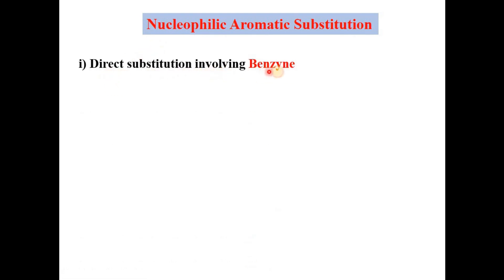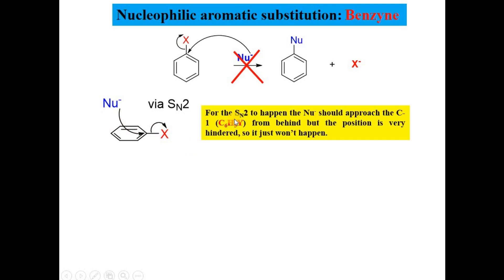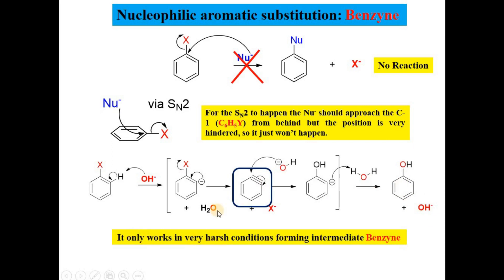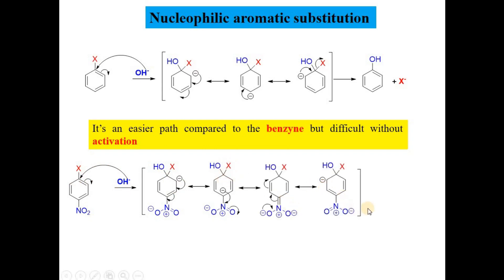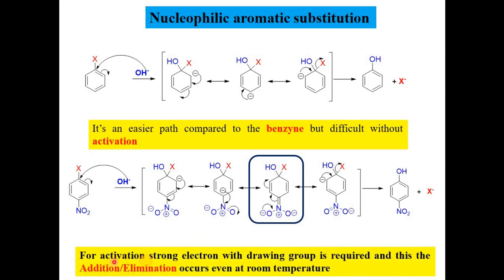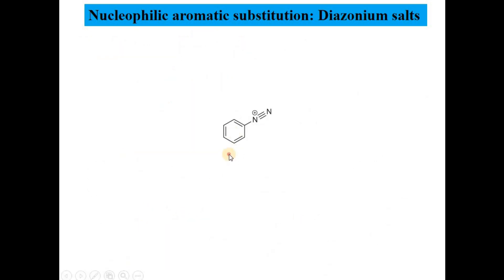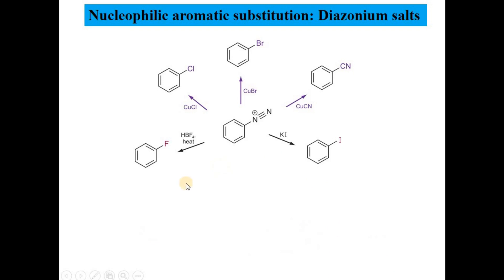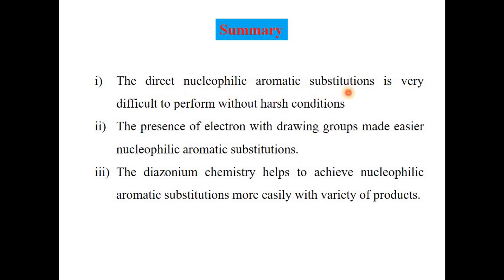Aromatic Nucleophilic Substitution Reaction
Nucleophilic Substitution | Benzyne | Aromatic Addition Elimination | Diazonium Chemistry